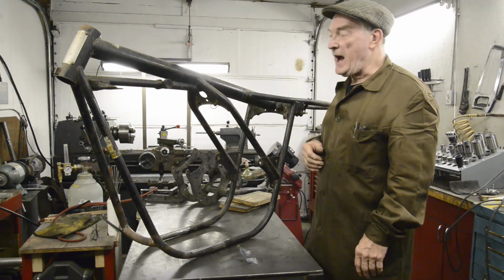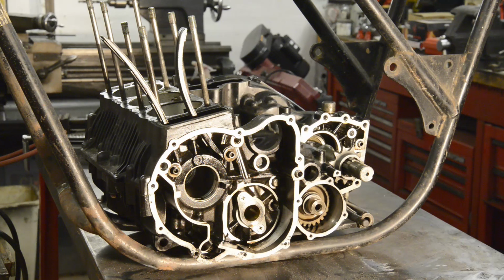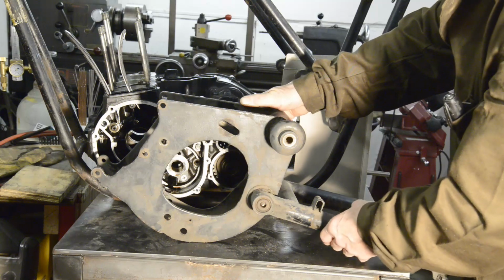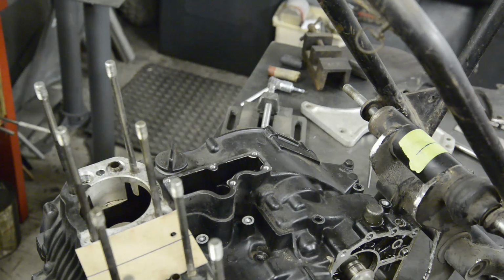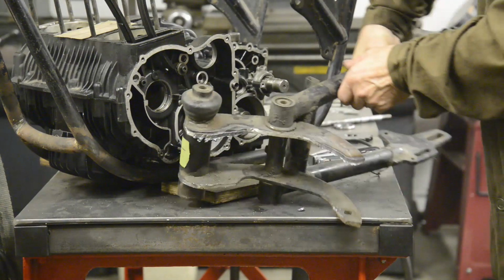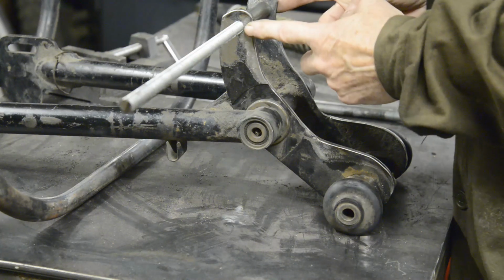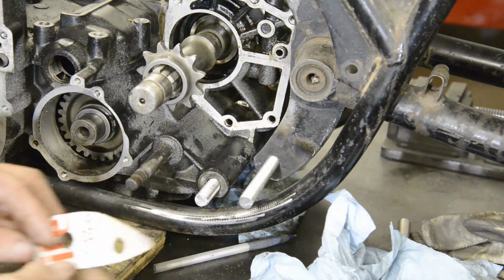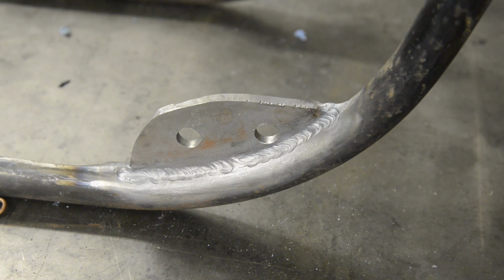Yamaha Command Special - Part Three